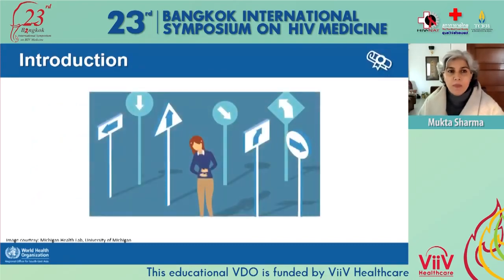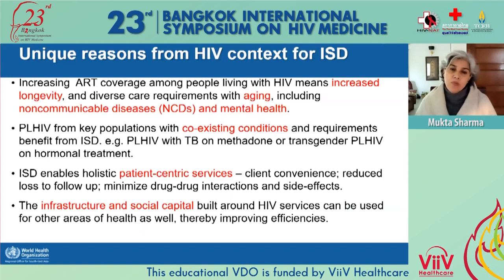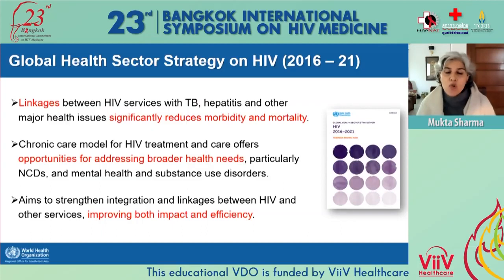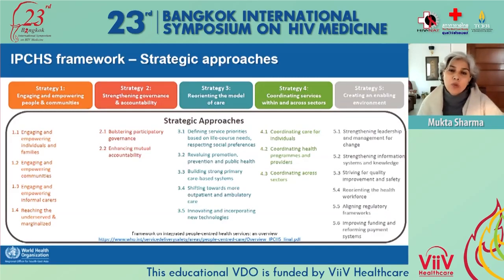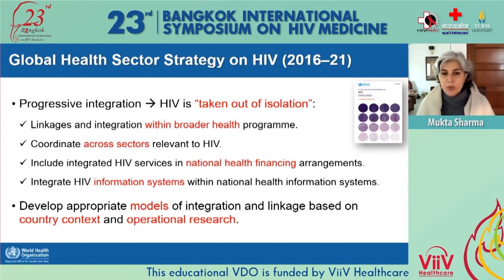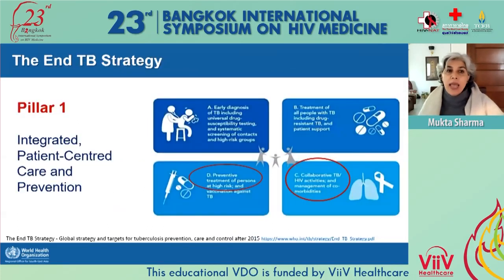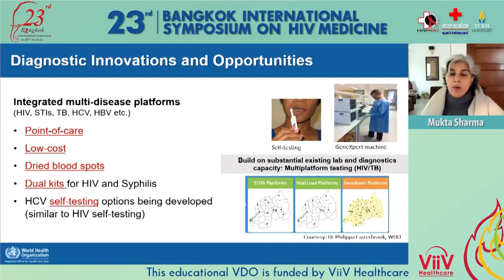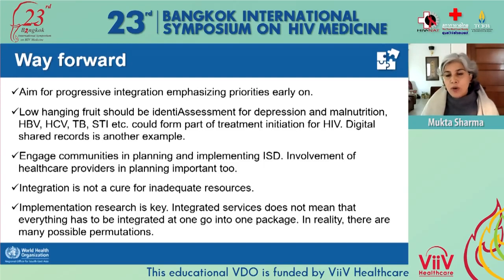WHO’s guidelines and recommendations for integrated service delivery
Speaker:
Mukta Sharma, MD
Regional Advisor for Tuberculosis, Hepatitis and HIV, World Health Organization, South East Asia Regional Office, New Delhi, India

23rd Bangkok International Symposium on HIV Medicine
Virtual Conference on January 14-15, 2021